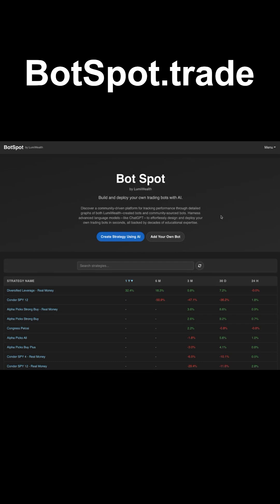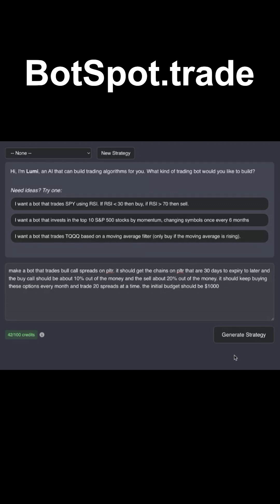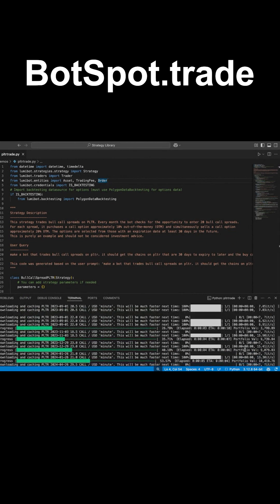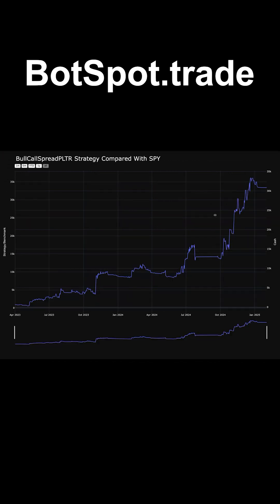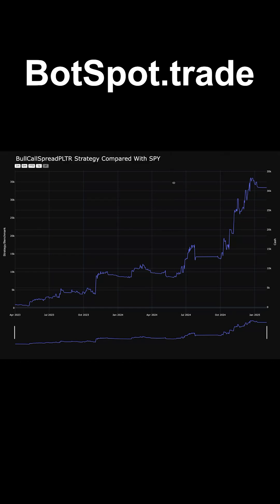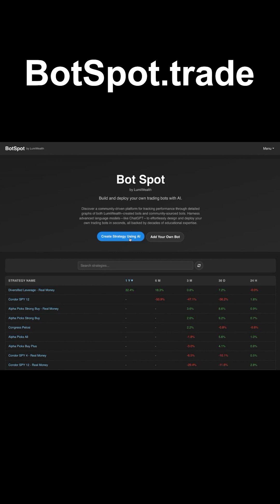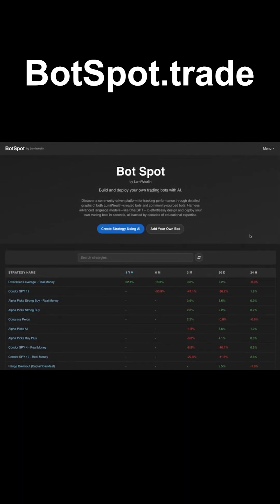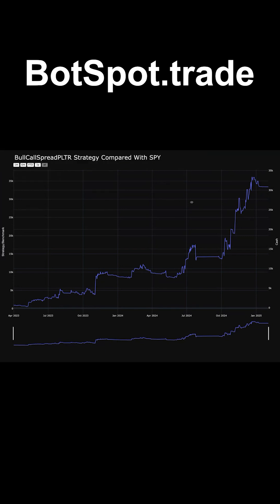Build Your Own AI Powered Trading Bots With BotSpot.trade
Ever wondered if AI can truly automate trading and make serious profits? 🤖📈 In this video, we reveal how an AI-powered trading bot, created with BotSpot.trade, turned $1,000 into $33,000 in just months! You’ll learn how to generate, backtest, and deploy your own trading bot—even if you have no coding experience!

💡 What You’ll Learn in This Video:
✅ How an AI trading bot turned $1,000 into $33,000
✅ How to use BotSpot.trade to generate AI-powered trading bots
✅ Creating a Palantir options trading bot with simple prompts
✅ Backtesting and optimizing strategies for real market conditions

💰 Stop guessing—start trading smarter! 💰

⏳ Time Stamps:
🔹 00:00:00 – Intro: How This AI Bot Made $33,000!
🔹 00:00:16 – The AI Trading Revolution Begins
🔹 00:00:23 – What is BotSpot.trade?
🔹 00:00:29 – Generating a Palantir Options Trading Bot with AI
🔹 00:01:06 – Why This AI is Different from ChatGPT
🔹 00:01:19 – The AI Generates Python Code Instantly!
🔹 00:01:46 – Running the AI Trading Bot in Replit
🔹 00:02:38 – Lumiwealth Live Classes – Learn from the Experts!
🔹 00:02:45 – Sign Up for a 30-Day Free Trial at BotSpot.trade
🔹 00:03:06 – Backtesting the AI Strategy – The Results!
🔹 00:03:40 – AI Trading Performance: From $1,000 to $33,000!
🔹 00:04:03 – How to Get Started with BotSpot.trade
🔹 00:04:36 – The Future of AI Trading Bots – Community & Sharing
🔹 00:05:02 – Final Thoughts: Try AI Trading for Yourself!

Stay updated with the latest algorithmic trading insights, AI-powered strategies, and exclusive Lumiwealth tools.

🚀 Start trading smarter today with Lumiwealth! 🚀